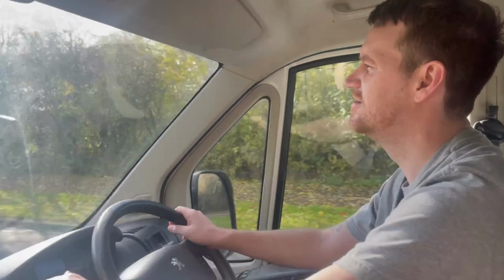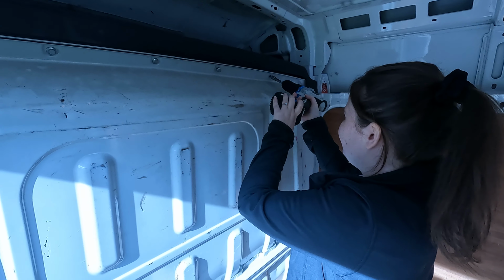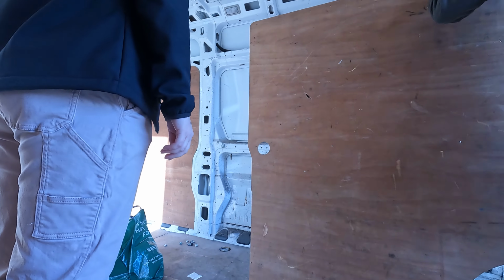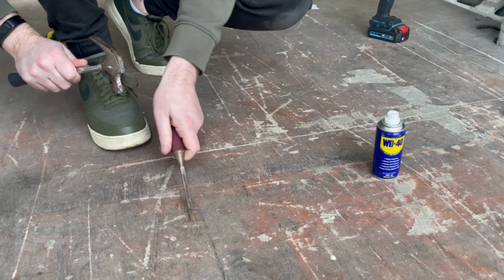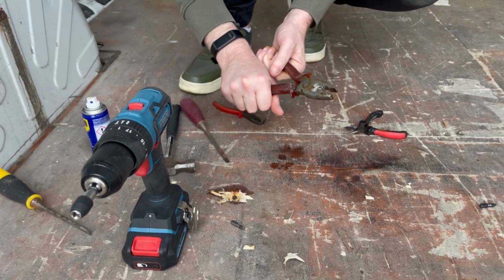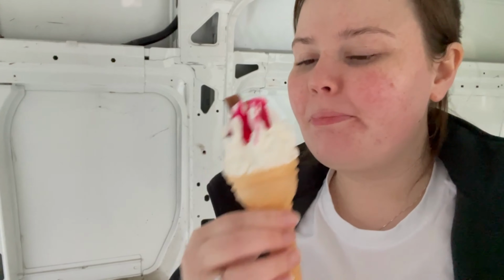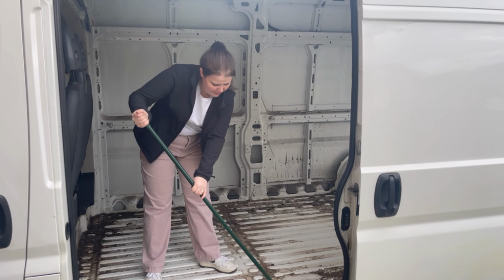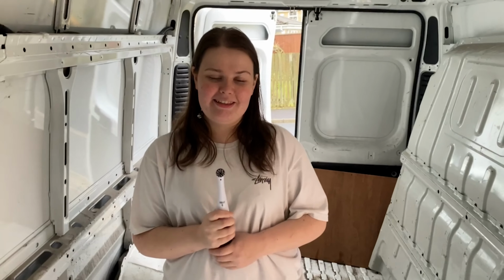WE BOUGHT A VAN! | Converting a Used Van for Vanlife | Peugeot Boxer Build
In this video, we begin our very own selfbuild camper. As amateurs, we take you through the process of removing the old plywood, cleaning the van, and preparing it for the build. We go step-by-step and share our mistakes, so you can avoid them in your own build. From tools and equipment needed to the what not to do. Join us on this exciting journey where we have fun and blunder our way through as we turn a basic Peugeot Boxer van into a dream

Iphone 11
GoPro Hero 10
Back Up Action Camera
Laptop - MSI Katana
Premiere Pro
And Uppbeat.io for our music

Music used
Music from Uppbeat (free for Creators!):